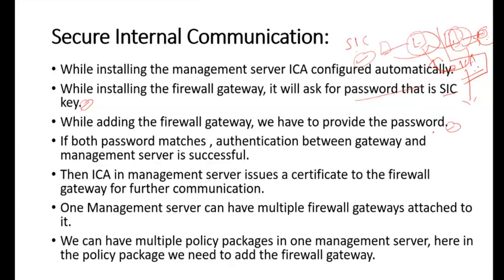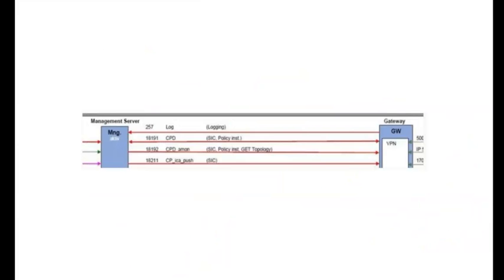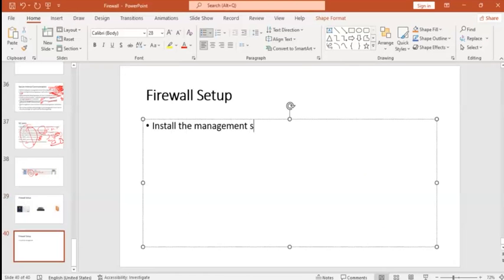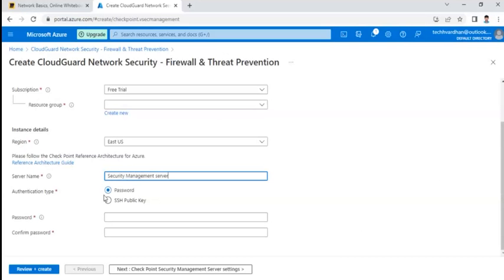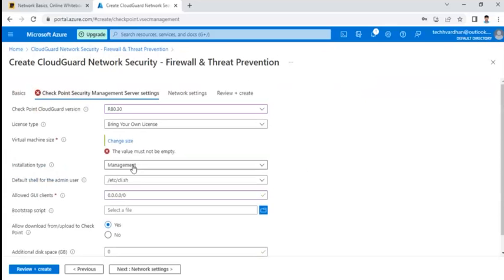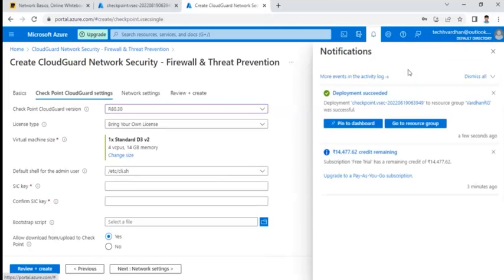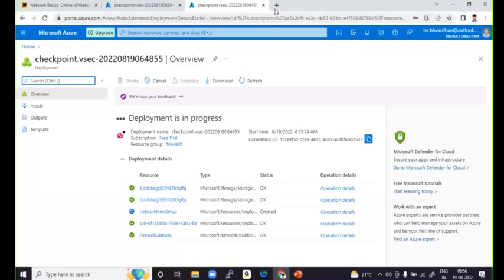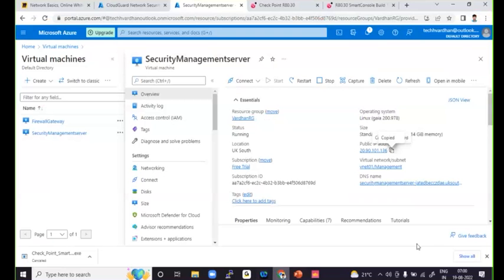Network Security Classes - Session 6 ( Refer the description for the topic details )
Checkpoint Firewall Installation on Azure cloud platform - Part - 2